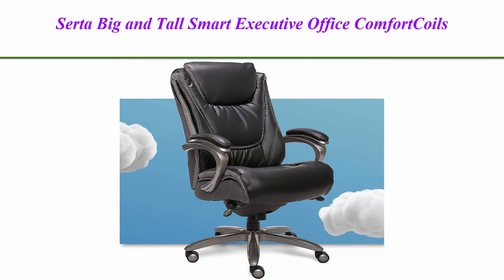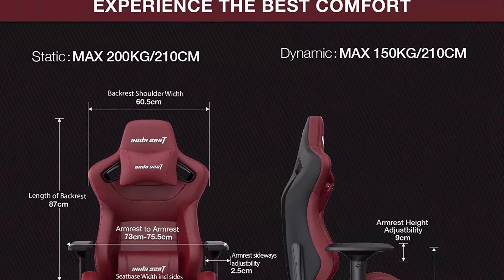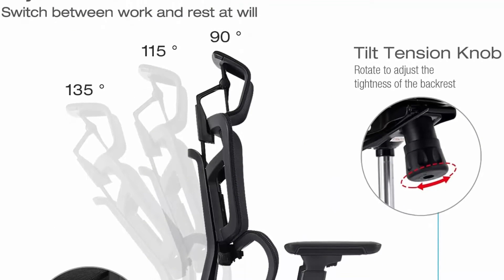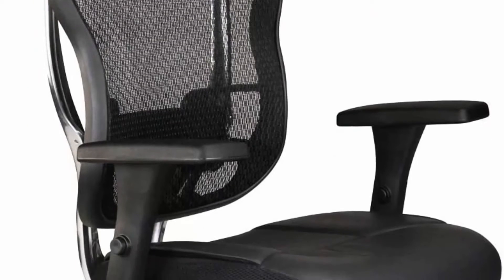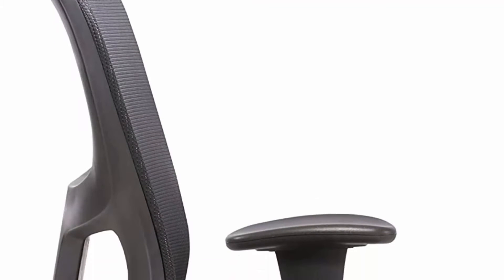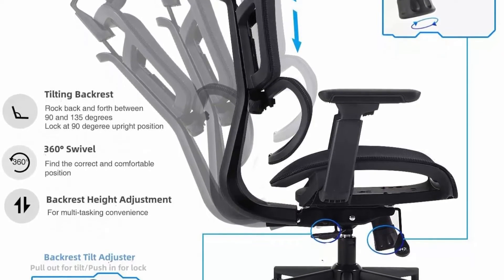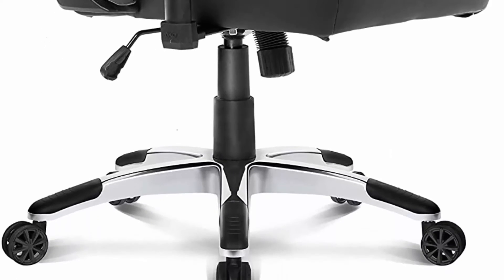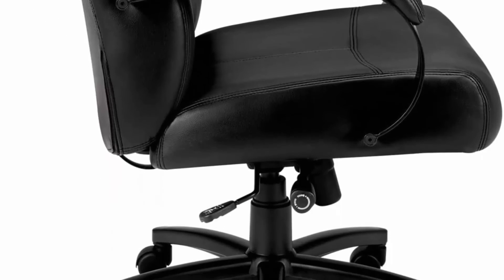Top 10 Best computer chair Update Model in 2021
Checkout These Links For Updated Price Of Top 10 Best computer chair;
Top 1:Serta Big and Tall Smart Executive Office ComfortCoils

Top 2:Anda Seat Kaiser 2 Gaming Chairs, Ergonomic XL Computer Office Chair with 4D Adjustable PU Armrest

Top 3:Office Chair - Ergonomic Desk Chair Mesh High Back Computer Chair, Adjustable 3D Lumbar Support Executive Office Chair

Top 4:Oak Hollow Furniture Aloria Series Office Chair Ergonomic Executive Computer Chair with Headrest

Top 5:Sadie Big and Tall Office Computer Chair, Height Adjustable Arms with Adjustable Lumbar, Black (HVST141)

Top 6:Ergonomic Office Chair, High Back Mesh Desk Chair Big Computer Chair with 4D Armrests

Top 7:AKRacing Office Series Obsidian Computer Chair- PU Leather with High Backrest, Ergonomic, Recliner

Top 8:HON Validate Big and Tall Executive Chair - Leather Computer Chair for Office Desk, Black (HVL685)

Top 9:Ergonomic Gaming Chair,ANDASEAT Fnatic Swivel PVC Leather Computer Office Chair,4D Adjustable PU Armrest XL Video Game Chairs

Top 10:Ergonomic Gaming Chair,ANDASEAT Dark Demon Swivel PVC Leather Computer Office Chair,4D Adjustable PU Armrest Video Game Chairs